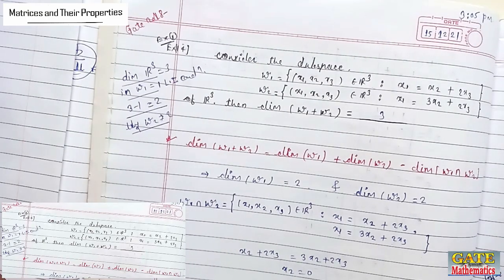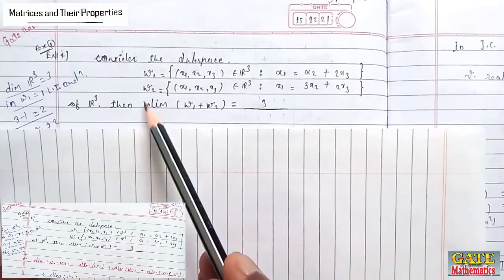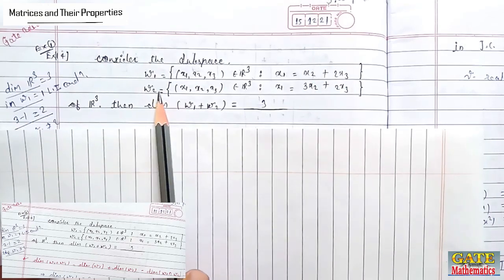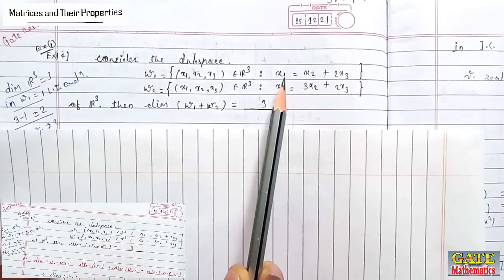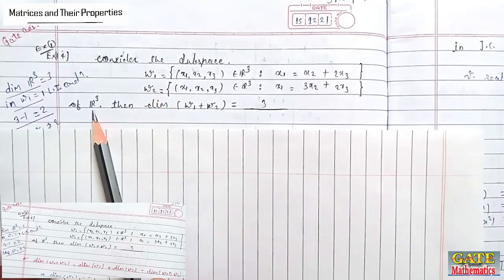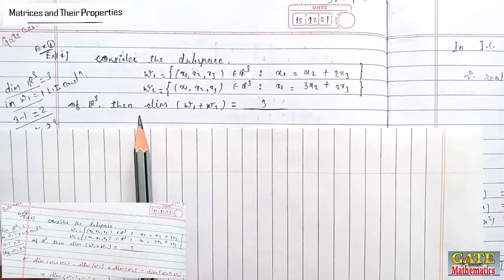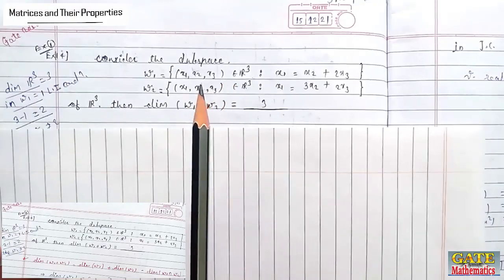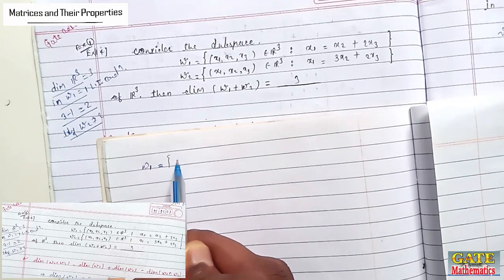CSIR NET SET Gate mathematics linear algebra solution